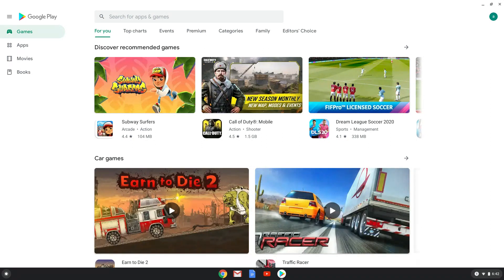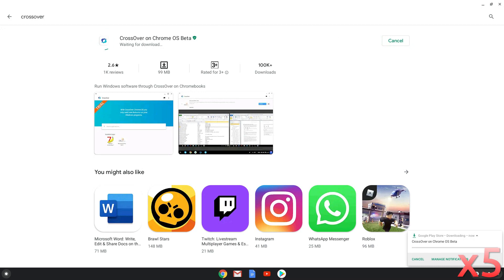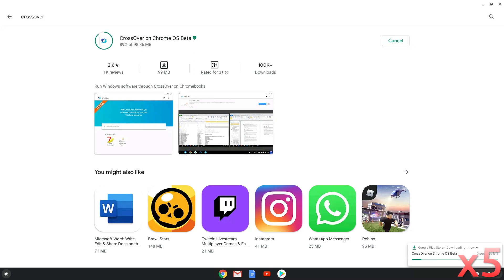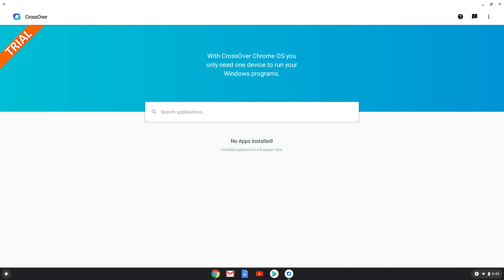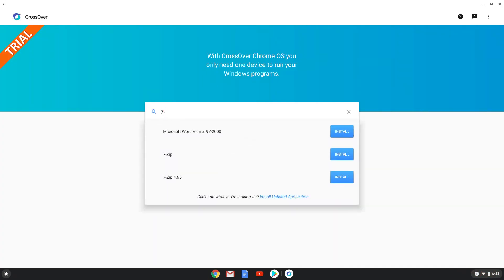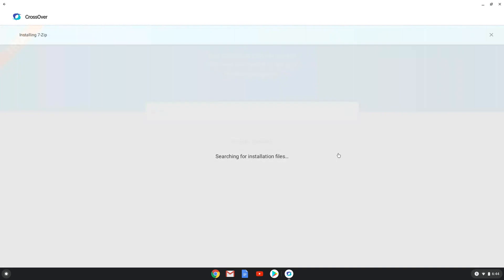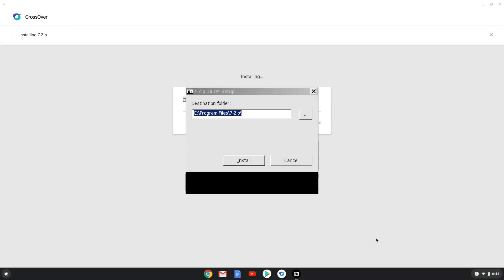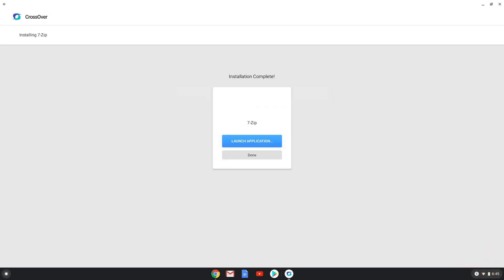How to install 7-Zip on a Chromebook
In this video, we are looking at how to install 7-Zip on a Chromebook.